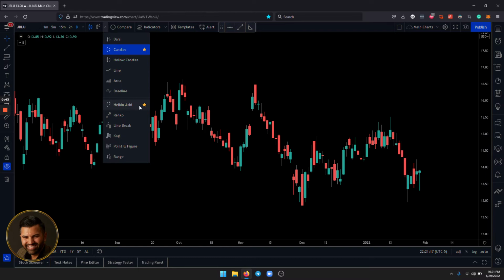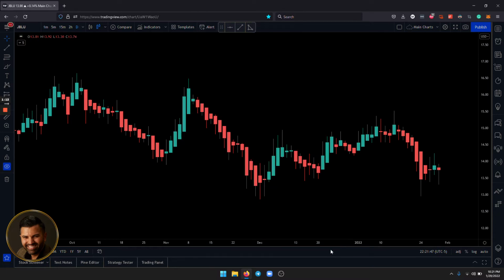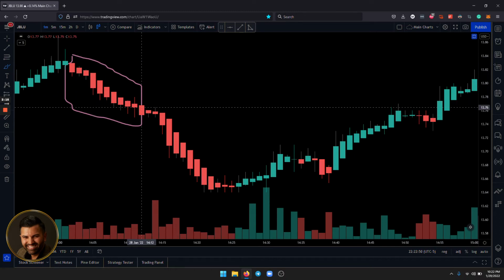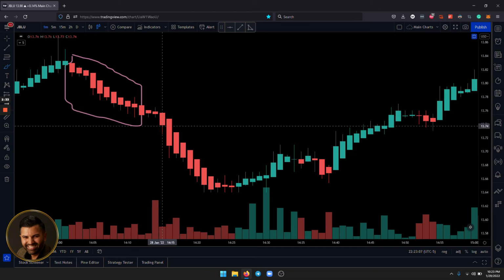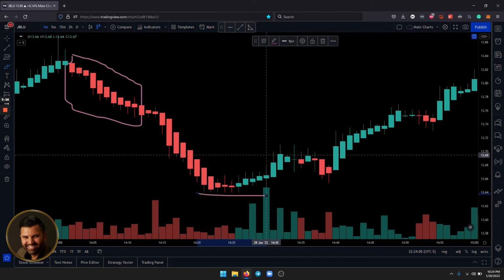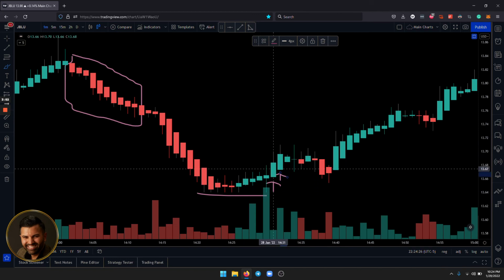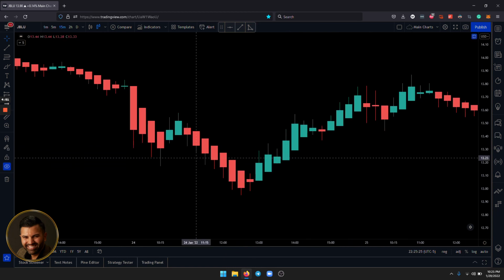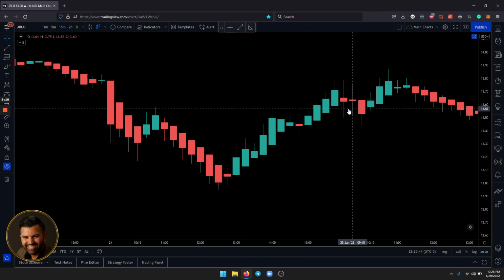Trading with Heikin-Ashi Candles